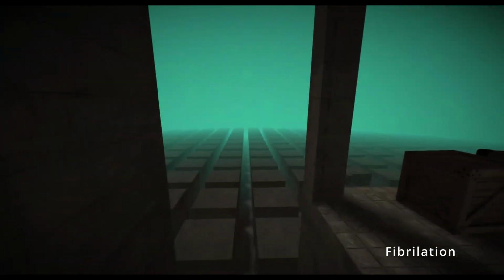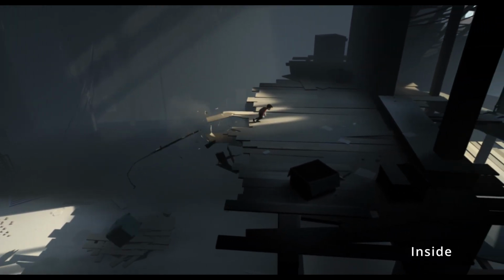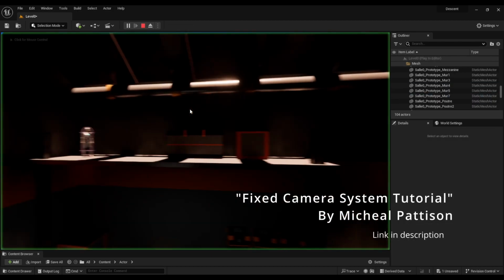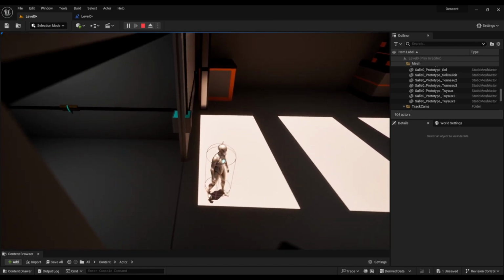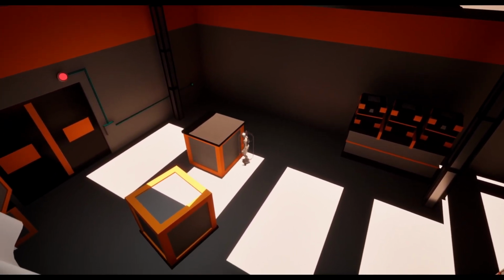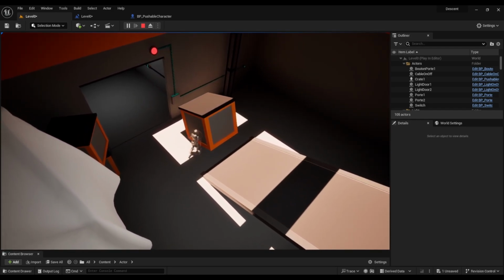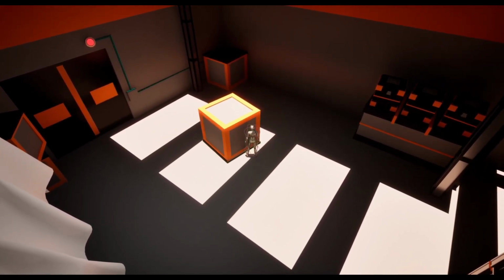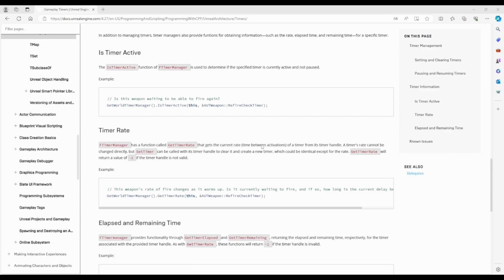Not quite a devlog #0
Here we are ... I start the devlog series on the development of a new game "The descent", an adventure/puzzle game happening in a mysterious building diving deeply in the underground.

This first video is about the very beginning of the project and very basic stuff: character movement, interactions, ladders, and a tracking camera system.

0:00 Introduction
0:35 The game project
1:20 Inspirations
2:00 Tracking camera system
2:45 Movement and interactions
3:10 Moving crates
4:20 C++ is scary
4:55 Outro